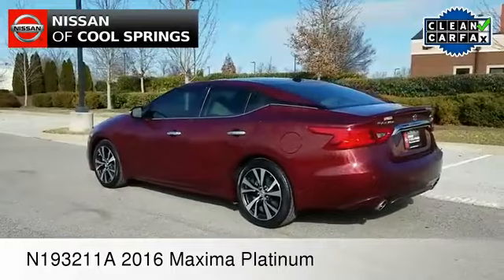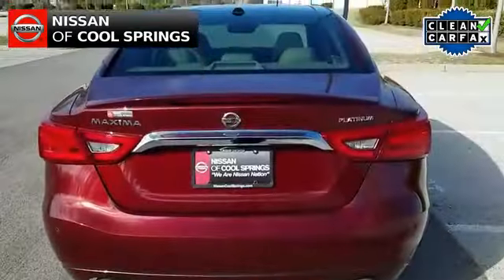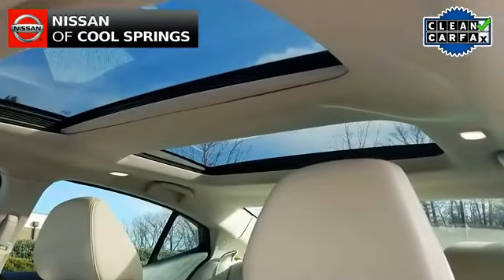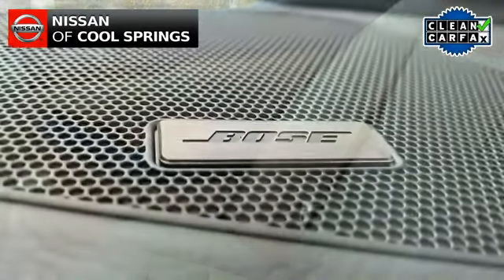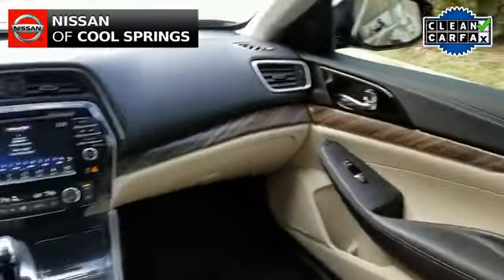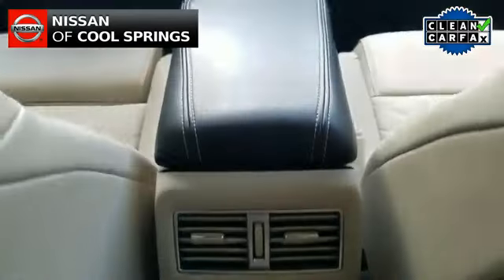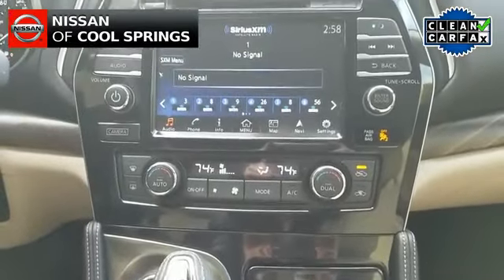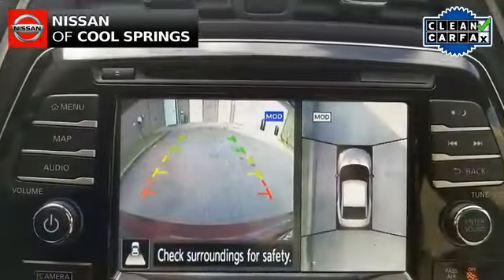Used N193211A 2016 Maxima Platinum in Cool Springs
...With  Leather Interior, Bluetooth, Backup Camera, GPS Nav and Moonroof, this Maxima is a 1-Owner Vehicle with a Clean Carfax, and Still Under Factory Warranty, Other Features IncludeCooled and Heated Front Bucket Seats, Bose Premium Audio System w SiriusXM, Alloy Wheels, Remote Start, Fog Lamps, ABS brakes, Emergency communication system, Front dual zone A/C, Heated front seats, Low tire pressure warning, Navigation System, Remote keyless entry, Traction control. Want to save time? Text COOL to 96300 and get Pre-approved for Financing before coming to the dealership! We have been the #1 Volume Nissan Dealer in Tennessee 5 YEARS in a ROW! Welcome to Nissan Nation. Odometer is 18560 miles below market average! CARFAX One-Owner. Clean CARFAX.

Awards:
  * 2016 KBB.com Best Buy Award Finalist